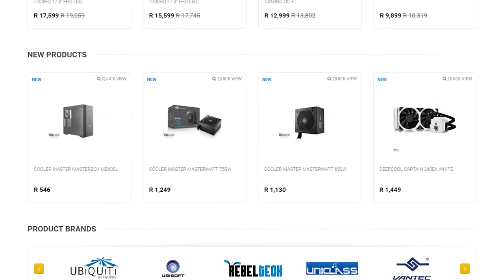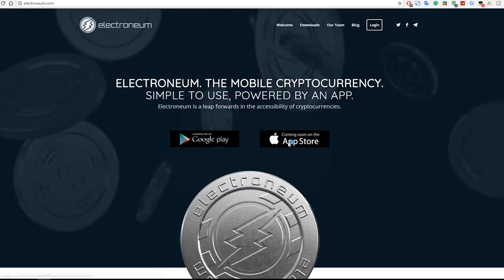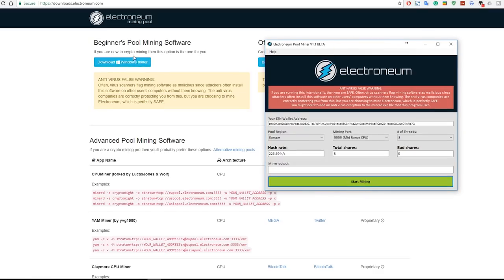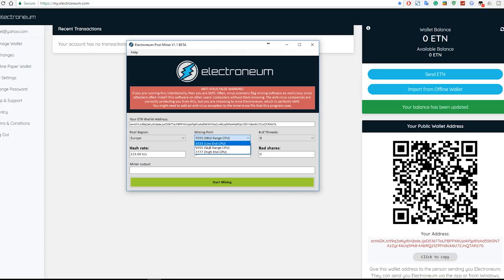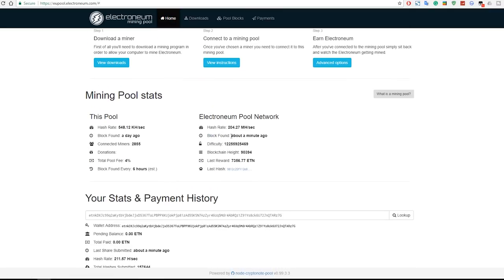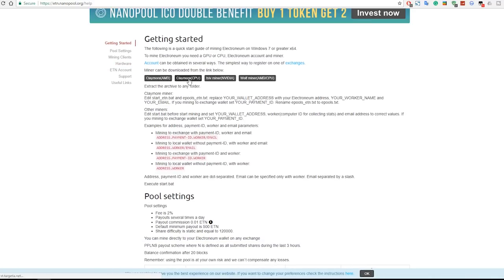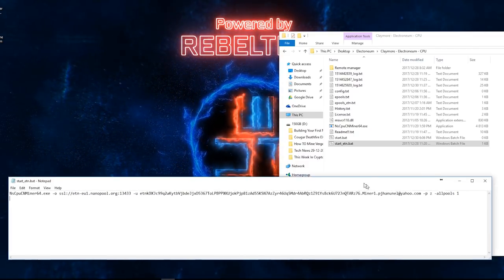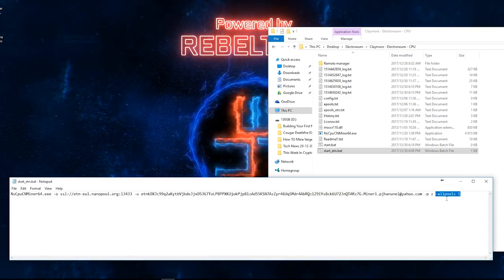How To Mine Electroneum With Your CPU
Want to know how to mine Electroneum with your Nvidia GPU?
This video will help you set everything up.

Links

►.bat file scrypt (copy and change)
NsCpuCNMiner64.exe -o ssl://etn-eu1.nanopool.org:13433 -u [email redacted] -p z -allpools 1

►Bitcoin
1KGESqGNeFBsouKCKEYzhyf6nKhFqAyuM4

►Ethereum
0x3da0ce6f05765c61ffee9aa0d43e585e2420c3d2

►Zcash
t1JVneAaxywmymbjBx9jNPTJ48Ftf2qeMcW

Other How To Mine Videos